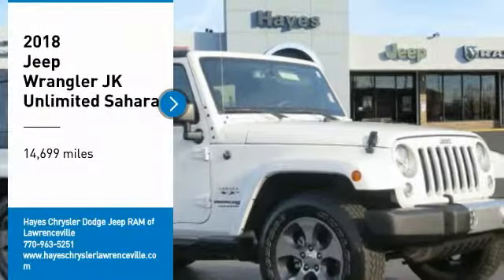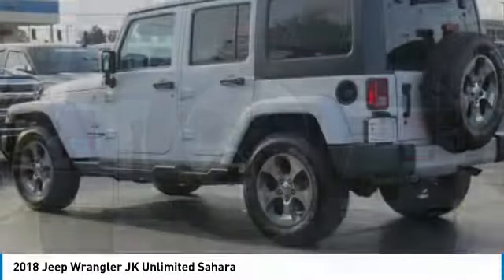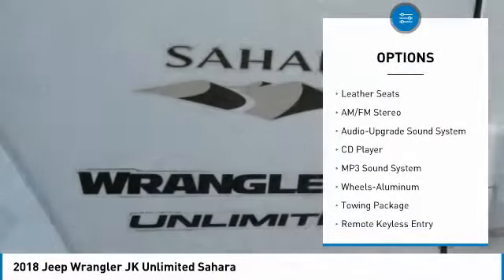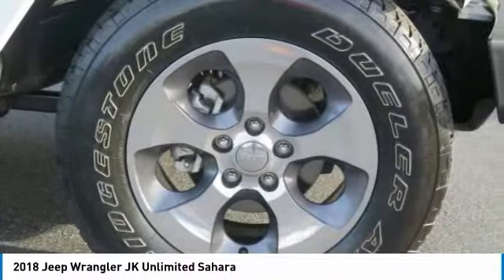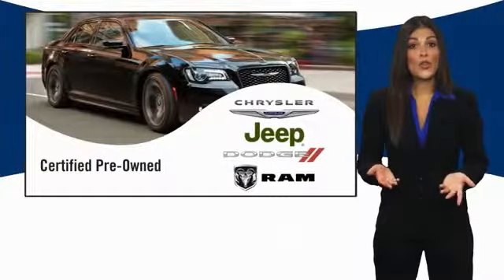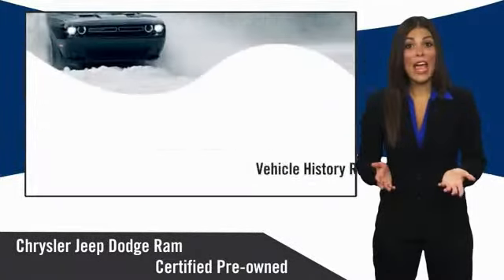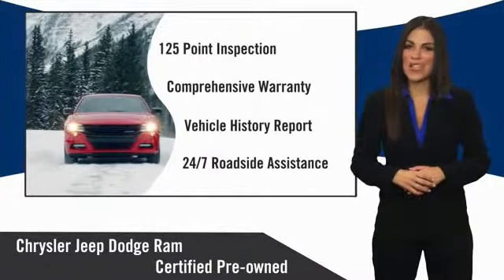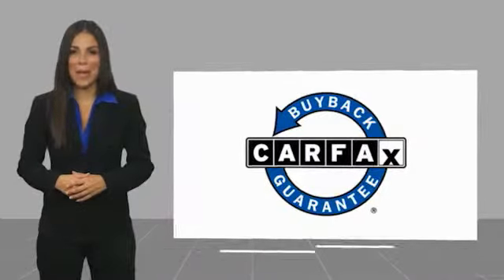2018 Jeep Wrangler JK Unlimited Lawrenceville GA 18403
2018 Jeep Wrangler JK Unlimited Sahara

2018 Jeep Wrangler JK Unlimited Sahara 3.6L V6 24V VVT 4WD Odometer is 2481 miles below market average!brbrCertified. FCA US Certified Pre-Owned Details:brbr  * Vehicle Historybr  * Transferable Warrantybr  * Warranty Deductible: $100br  * 125 Point Inspectionbr  * Powertrain Limited Warranty: 84 Month/100,000 Mile (whichever comes first) from original in-service datebr  * Includes First Day Rental, Car Rental Allowance, and Trip Interruption Benefitsbr  * Roadside Assistancebr  * Limited Warranty: 3 Month/3,000 Mile (whichever comes first) after new car warranty expires or from certified purchase datebrbrPriced below KBB Fair Purchase Price!brbrCARFAX One-Owner. Clean CARFAX.